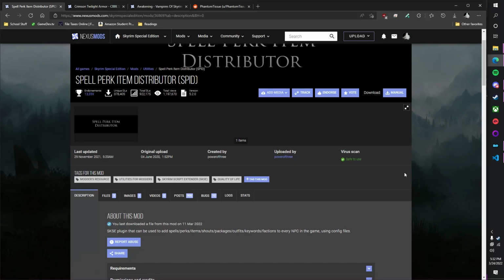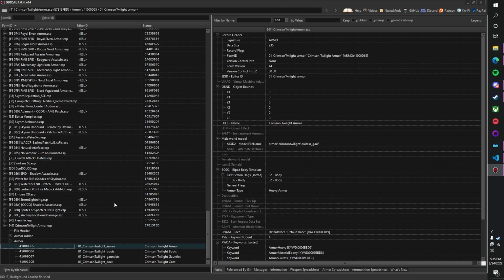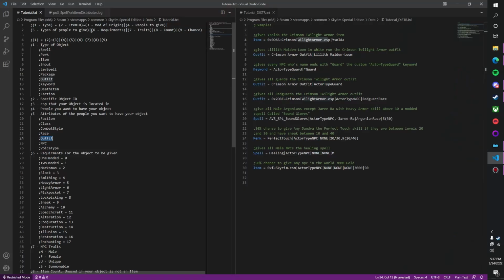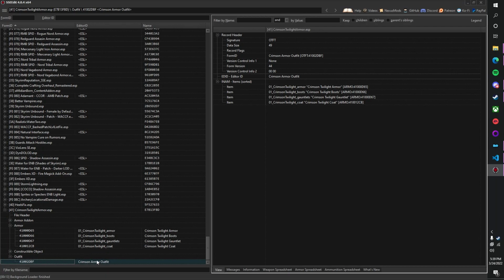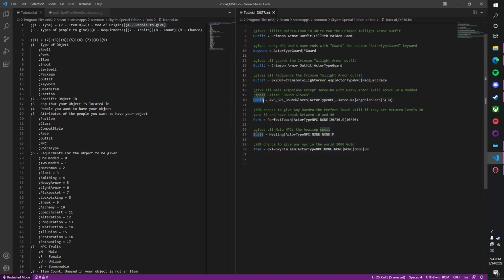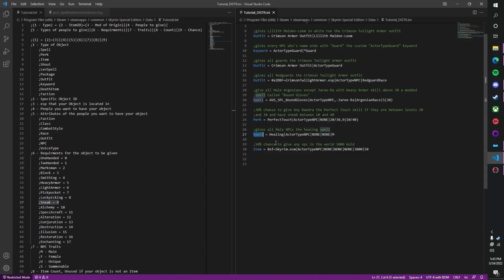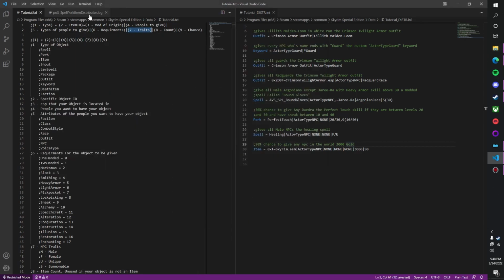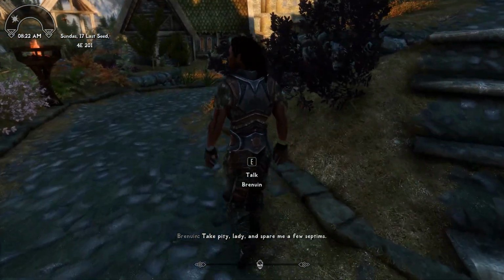SPID Tutorial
I tried to be as comprehensive as possible, but please if I missed anything or didnt explain anything well, let me know.

0:00 - Introduction
0:33 - Creating your SPID file
1:19 - Distribution commands
4:42 - Examples and Explanations
10:54 - Troubleshooting
12:51 - Results In game
13:32 - Outro